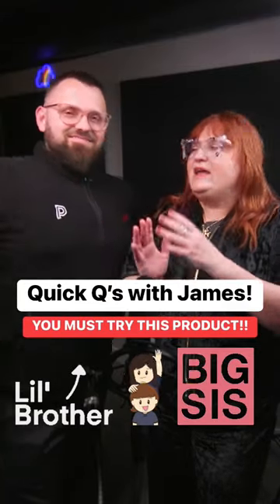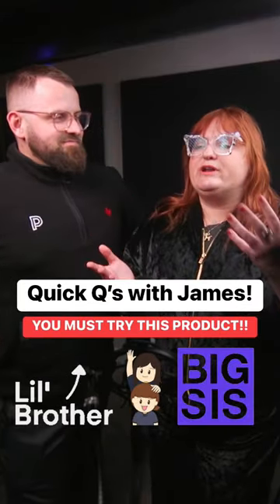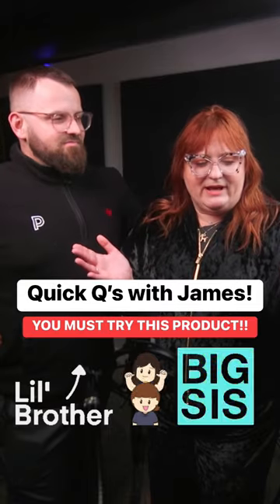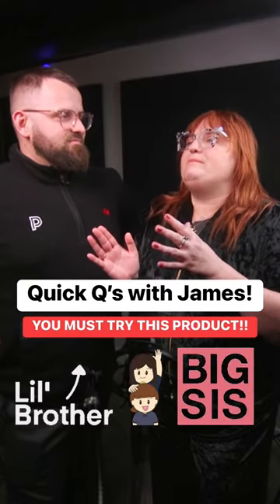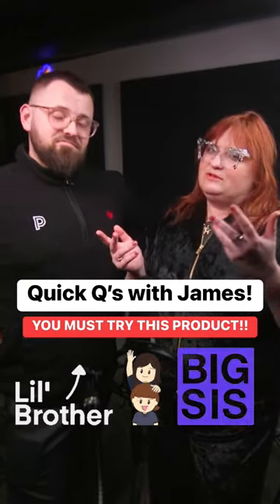Very cool paint product!